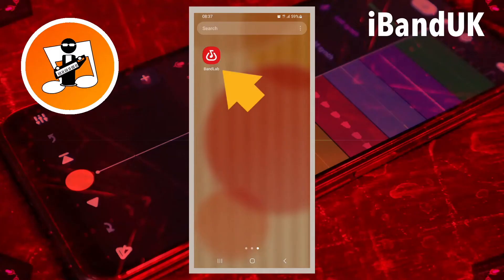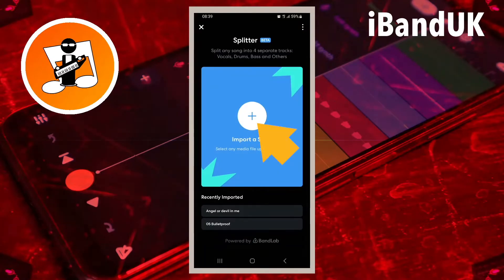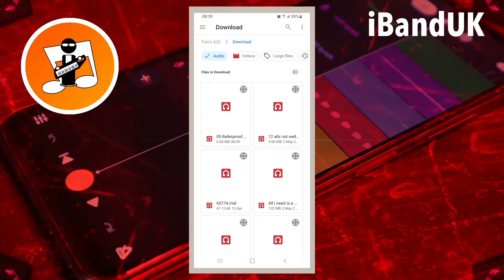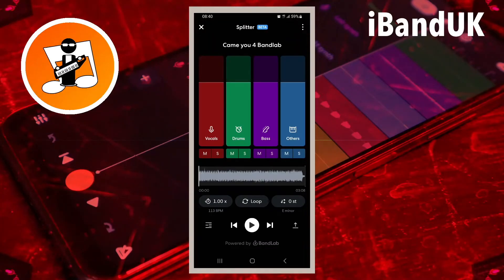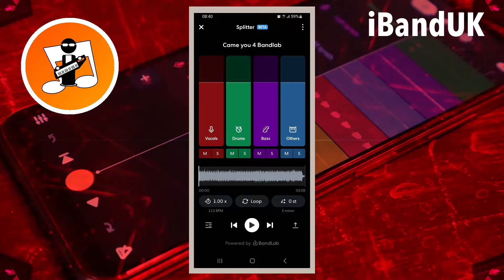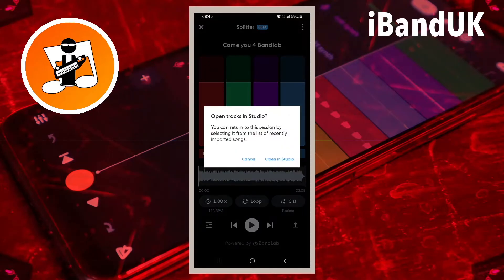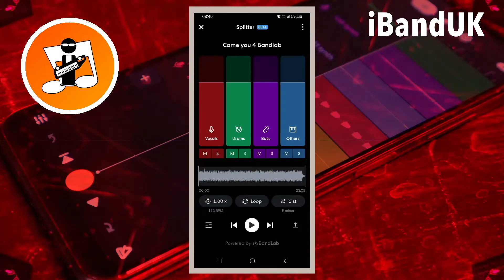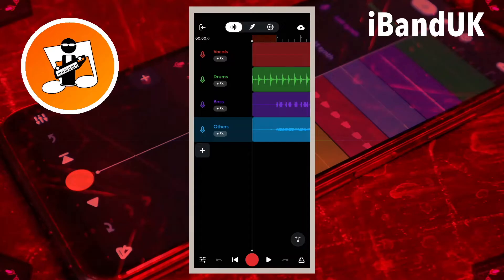How to remix ANY song in Bandlab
A quick tutorial on the quick and easy way to remix any audio song in Bandlab.